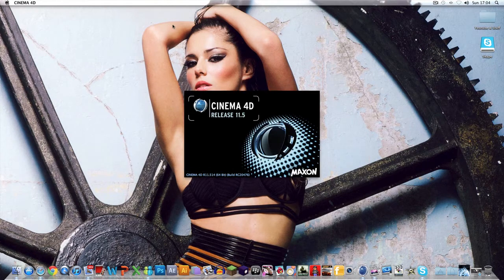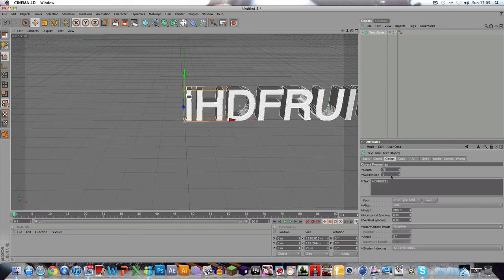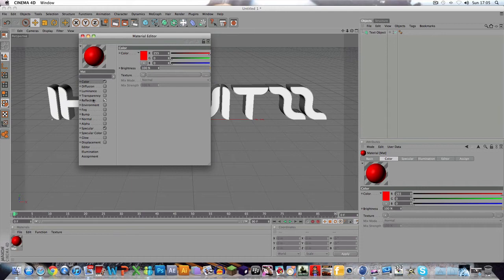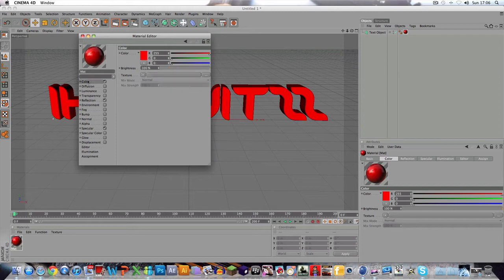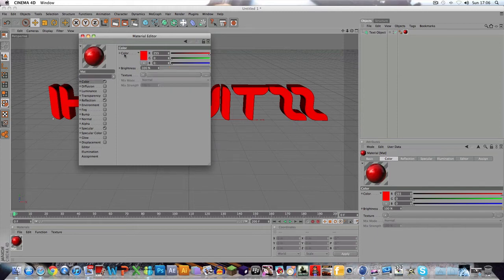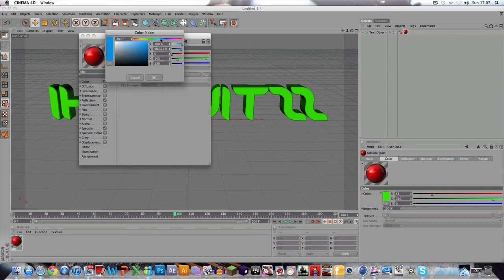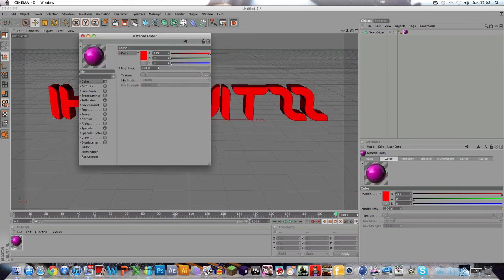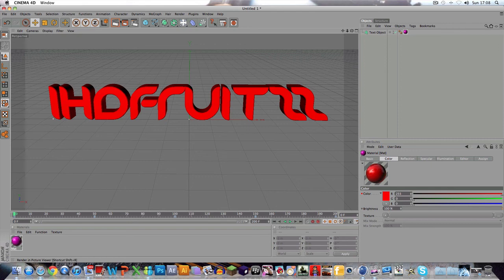Cinema 4D Tutorial: How To Have Your Text Changing Colour Throughout Your Intro/Animation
In this tutorial i will show u how to make the colour of your text change throughout an animation or intro on cinema 4d.

Colour Changing Intro i done for my friend (watch in 720p!)

-iHDFRUITZz